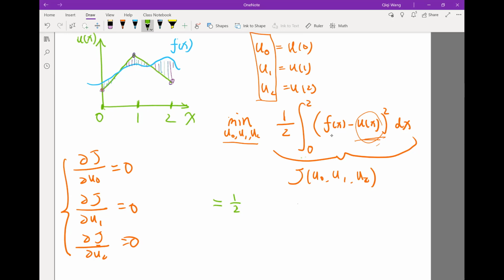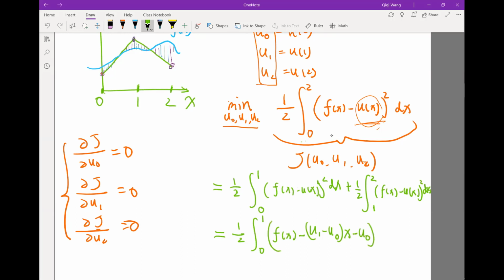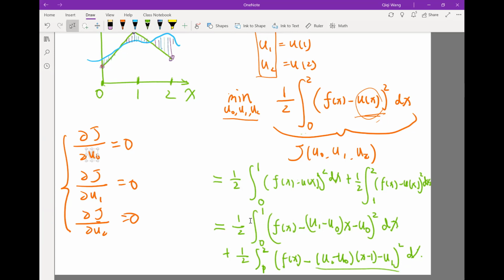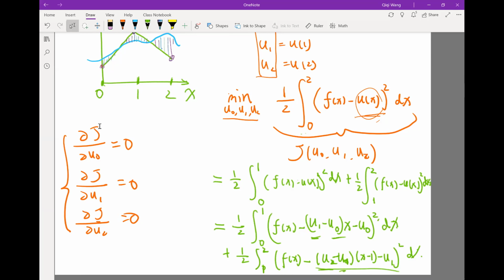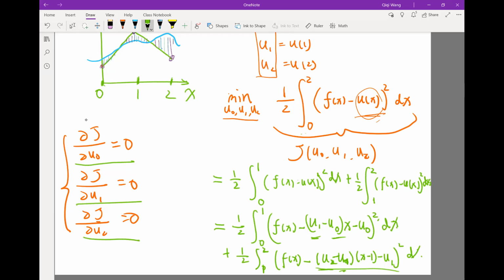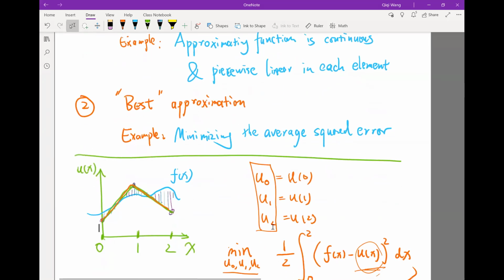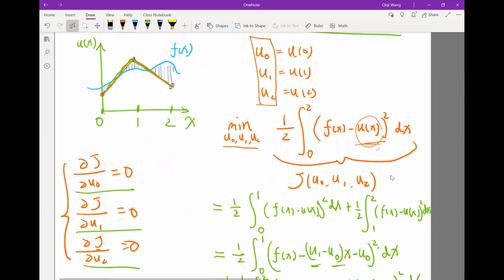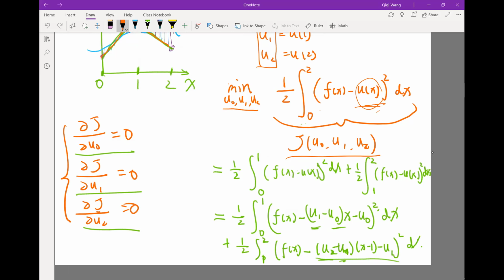Lecture 11.05. Constructing a system to calculate degrees-of-freedom